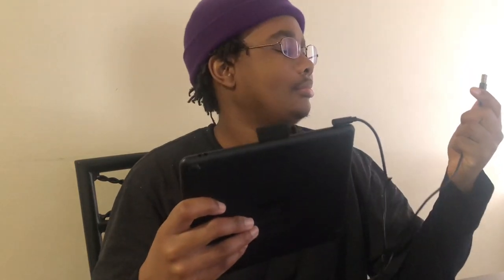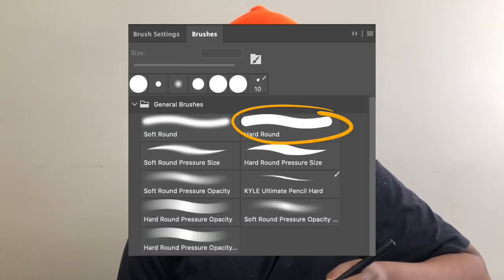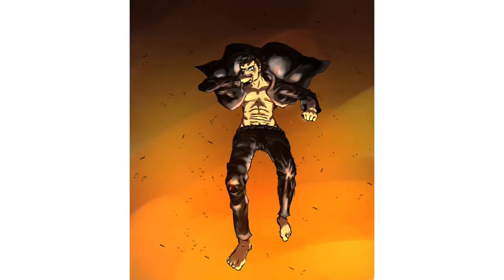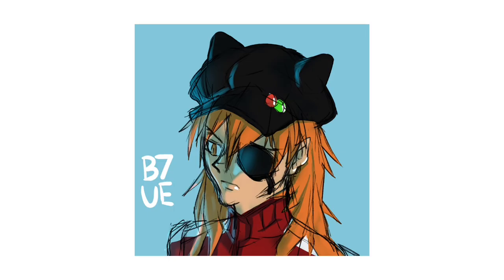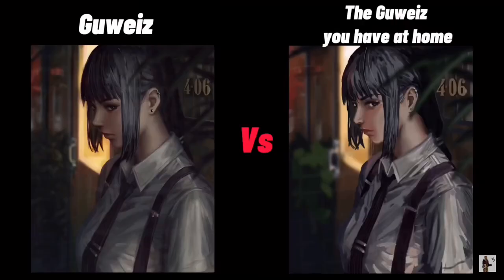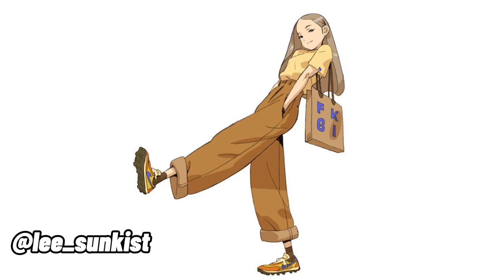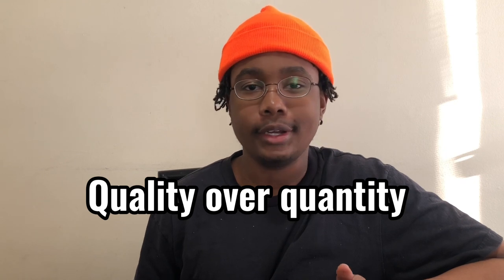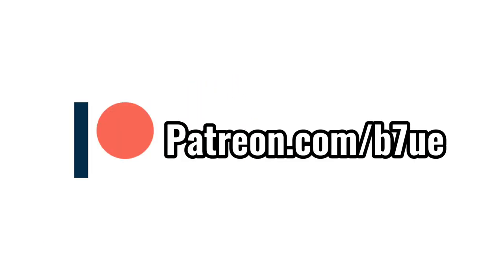How I improved my digital art (7 month art journey)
This is my art progress over the last seven months( sep 28, 2021 - april 22 2022). I hope this video was helpful and I was able to give out good tips for beginners.

(Also if anyone wants to help setting it up that’d be amazing)